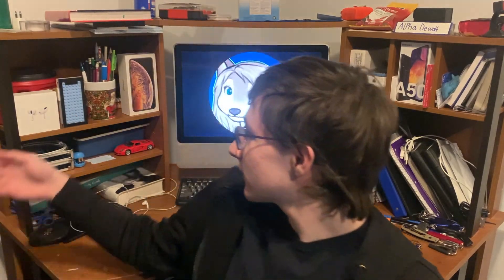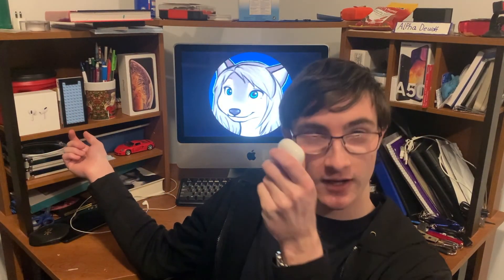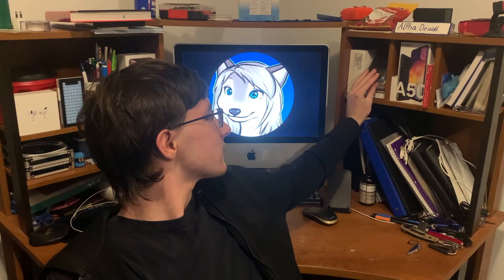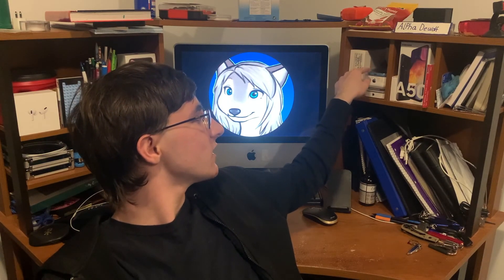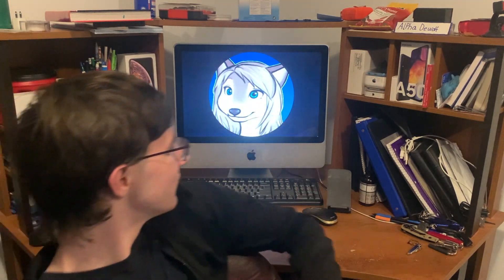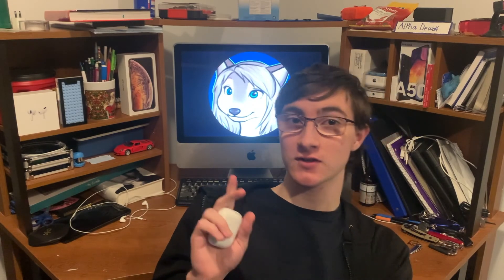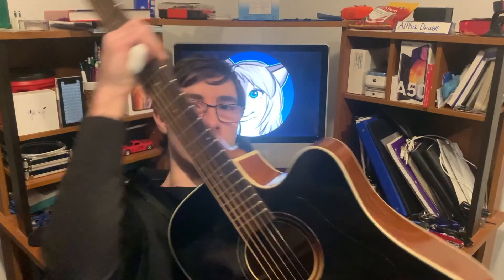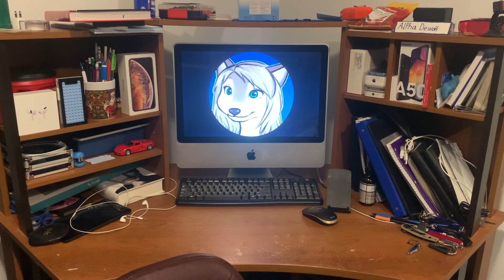AirPods Pro Review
Alpha DeWolf had purchased a pair of AirPods Pro 2 weeks ago. It would be expected that he has some thoughts after 2 weeks of use.

Do us a favor and interact with the buttons above!